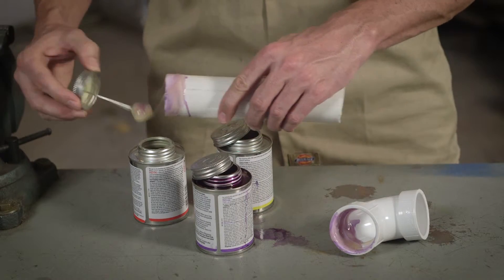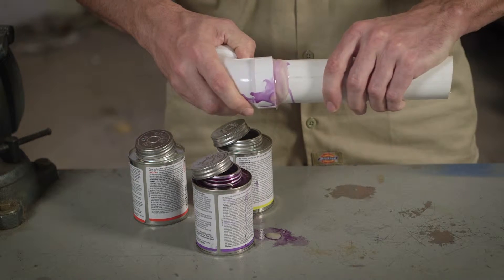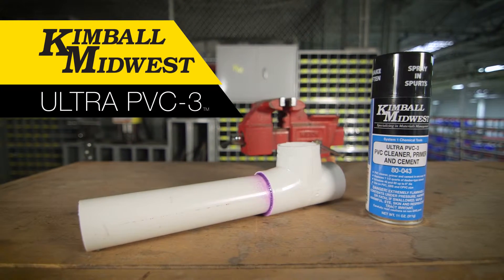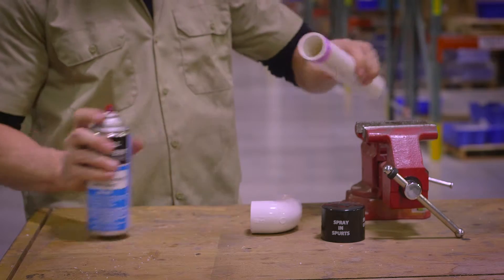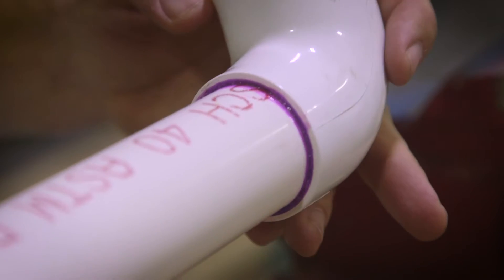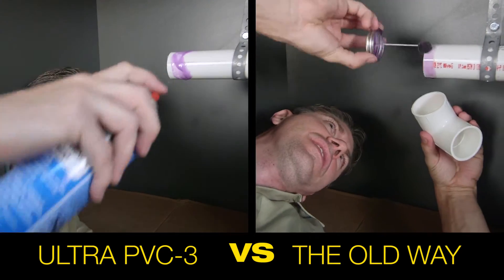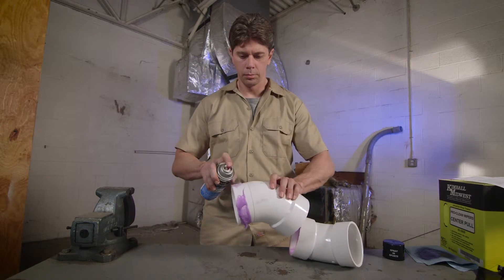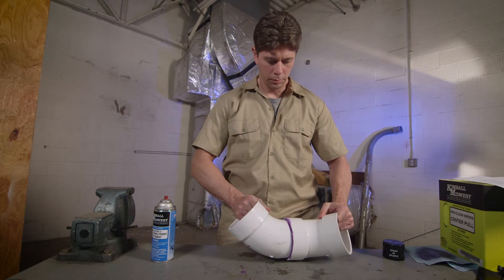Ultra PVC-3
Features:
•CONVENIENT AEROSOL APPLICATION - Eliminates the time consuming process of individually applying PVC cleaner, primer and cement.
•EASY TO APPLY - A 360° nozzle and valve easily sprays the product where needed - even upside down. No mess or dripping daubers to dirty hands or work area.
•SAVES TIME - Increases productivity by having one single product application.
•REDUCES WASTE - Convenient aerosol packaging makes damaged applicators and dried out cement obsolete. Replaces 1.5 quarts of dauber-type cleaner, primer and cement.
•VISUAL COMPLIANCE VERIFICATION - Purple color allows inspectors to easily certify cemented joints.
•MULTIPLE MATERIAL APPLICATIONS - Completely seals schedules 40 and 80 PVC, ABS and CPVC pipe up to 6".
•Manufactured in compliance with ASTM D 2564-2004el for a one-step PVC solvent cement with listed PVC pipe and fittings.
•Exceeds all pressure ratings for schedule 40 and 60 PVC, ABS and CPVC up to 6".